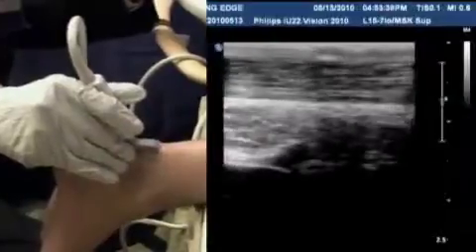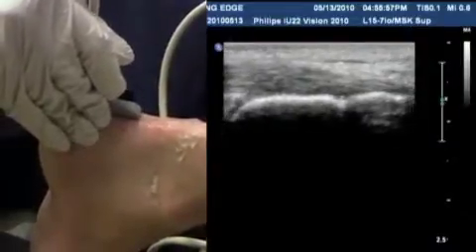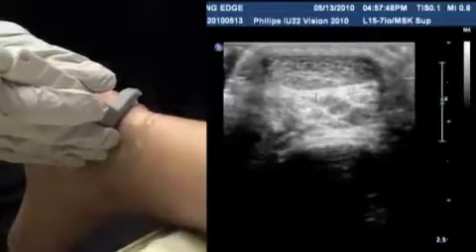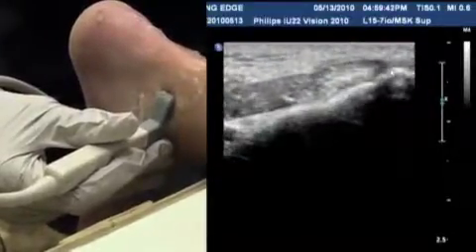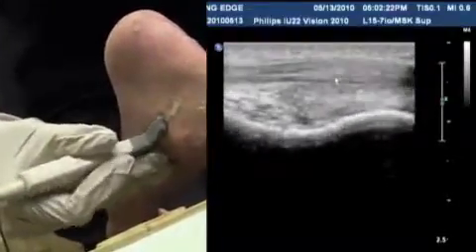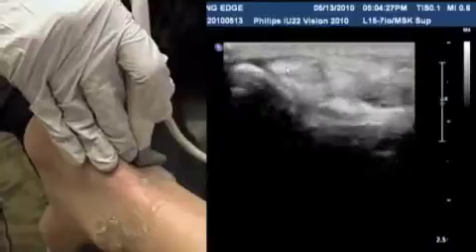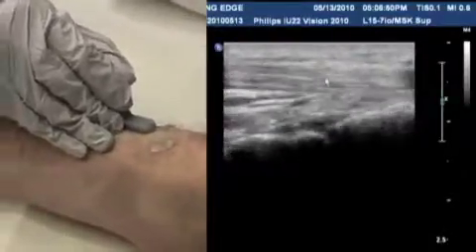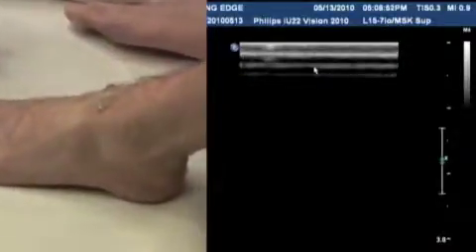MSK Ankle & Foot Nandkumar How to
MSK, Musculoskeletal, Ankle, foot, sonography, ultrasound, ultrasonography